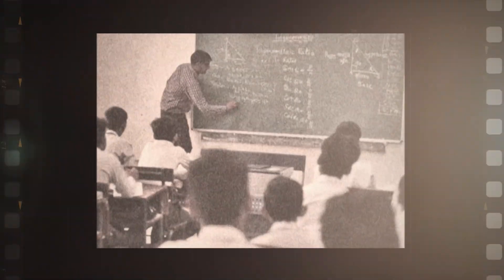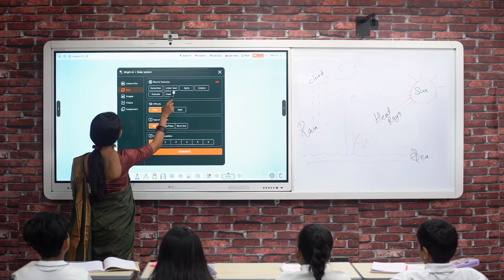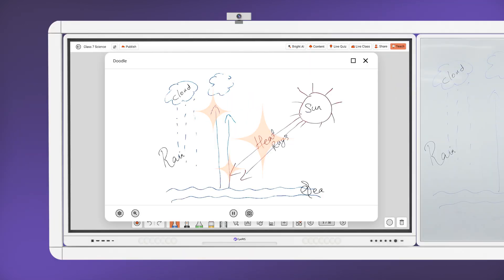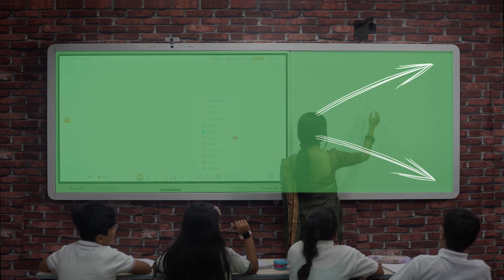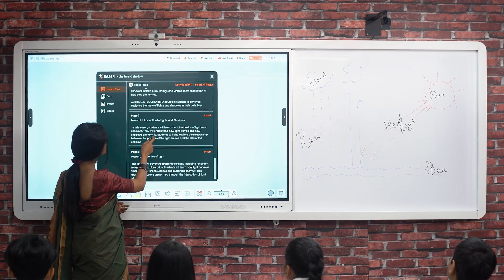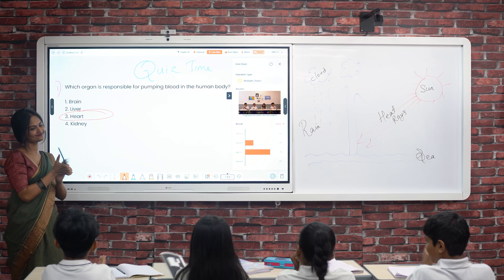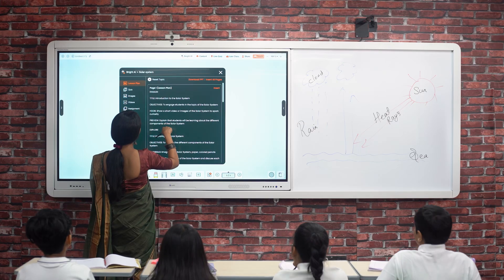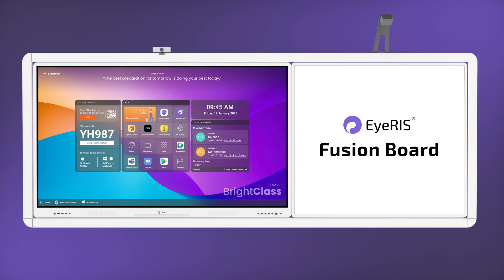Revolutionize Your Classroom with EyeRIS Fusion Board: The Next Gen of Interactive Flat Panels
🚀 Step into the Future of Education with the EyeRIS Fusion Board! This innovative hybrid learning tool combines the power of a traditional whiteboard with a smart digital board, offering next-level interactivity for teachers and students alike.

🎯 Key Features:
🖊 Hybrid Functionality: Effortlessly switch between traditional writing and digital interactivity for a seamless teaching experience.
🤖 AI-Powered Integration: Instantly capture and digitize handwritten notes, leveraging AI to elevate your lessons.
📚 Advanced Teaching Tools: Unlock access to 100+ smart tools designed to create engaging and flexible lessons.
📊 Engage & Assess: Use real-time quizzes, polls, and AI features to boost student interaction and adapt to their learning needs.
🧘‍♀️ Versatile Use: The Vision AI camera isn’t just for teaching—it tracks movements for activities like yoga and interactive games!
✨ Transform your classroom into a modern learning hub with the EyeRIS Fusion Board! This is the future of education—enhanced student outcomes, effortless technology integration, and a reputation for excellence. 🚀

View our Flagship Product v=dPJGfZGeaxk&ab_channel=CybernetyxSocial